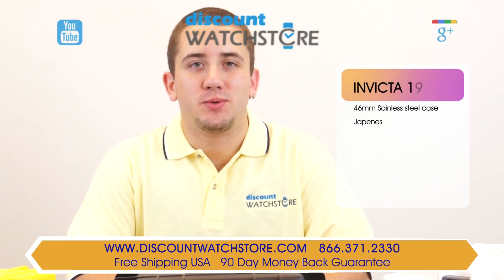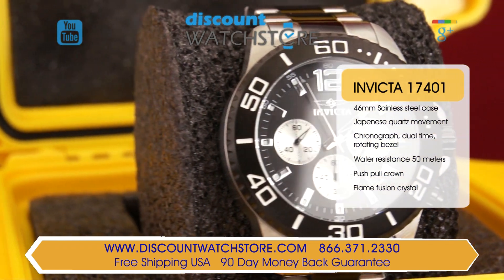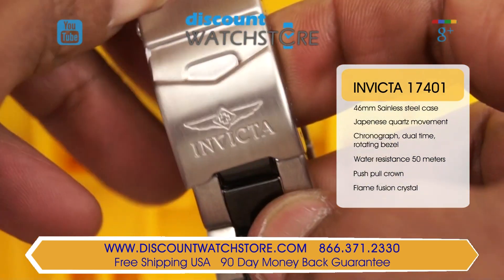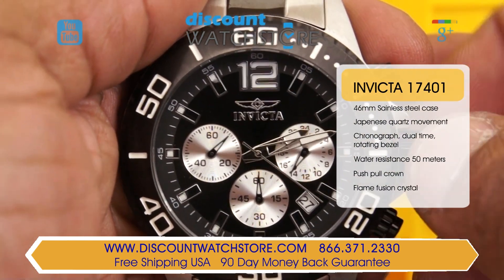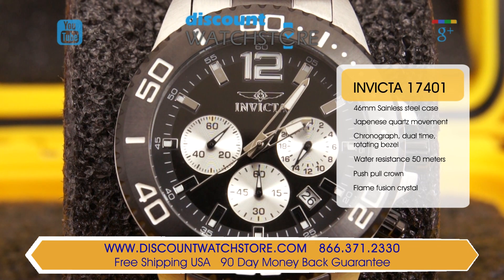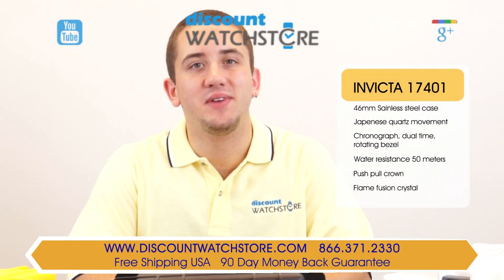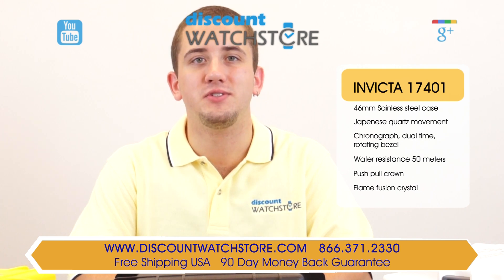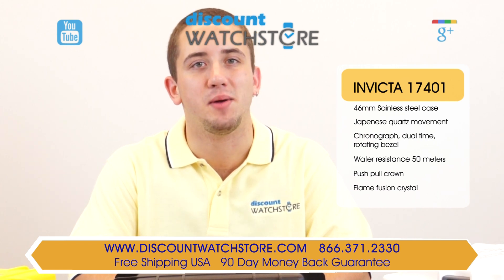Invicta 17401 Men's Pro Diver Black Dial Two Tone Bracelet Chronograph Watch Review Video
Discount Watch Store presents Invicta 17401